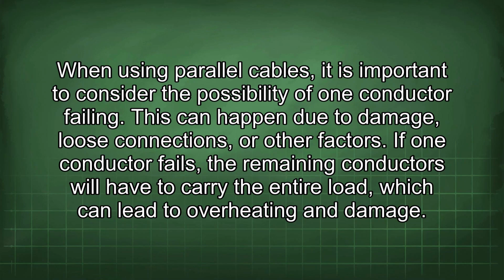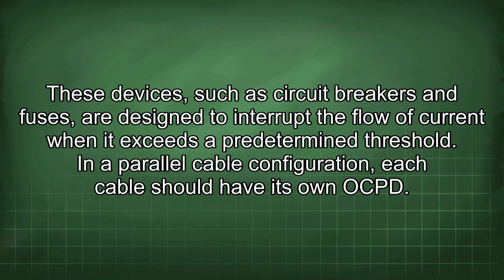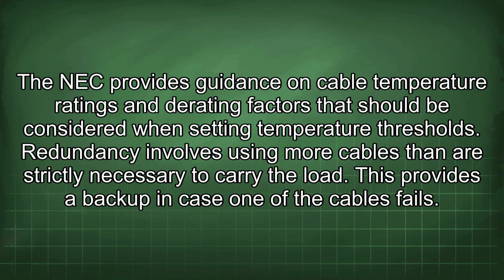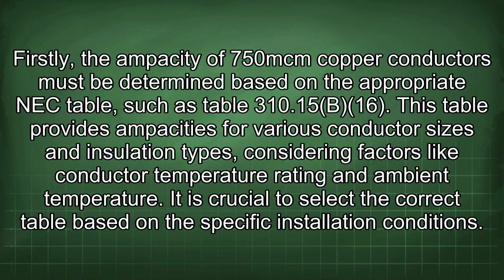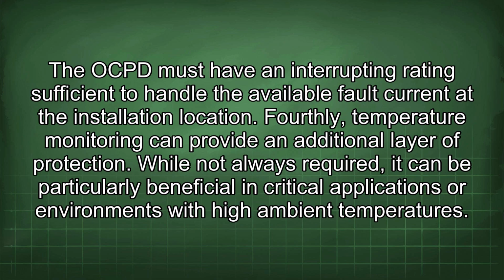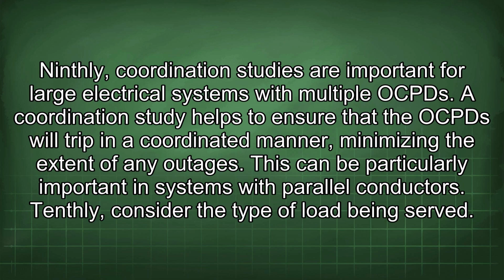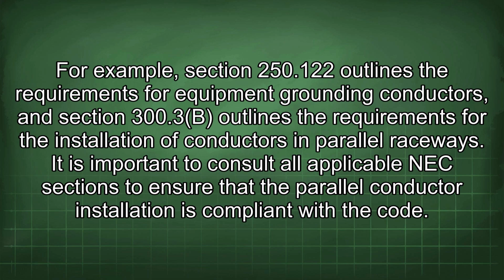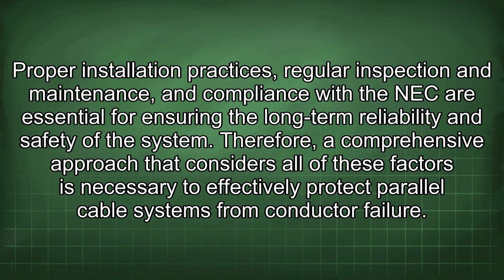Protecting Parallel Cable Systems From Conductor Failure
Learn how to protect parallel cable systems from conductor failure. Explore overcurrent protection devices, temperature monitoring, and redundancy. Protect your electrical system.